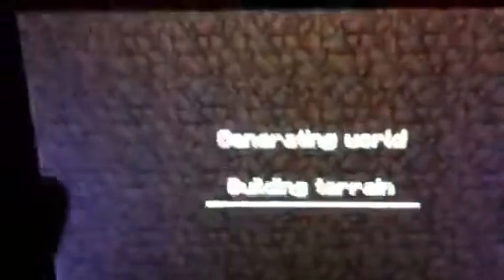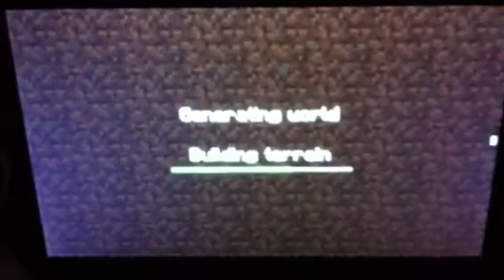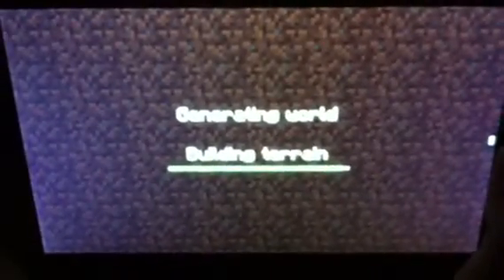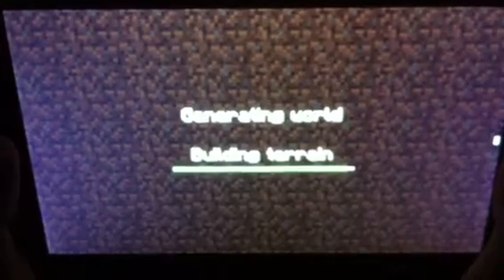Senior Polecat let's play minecraft pe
SP and friends begin to build their world, waiting for ideas